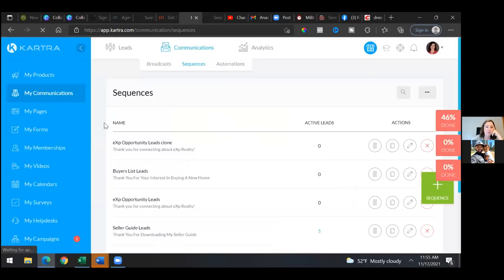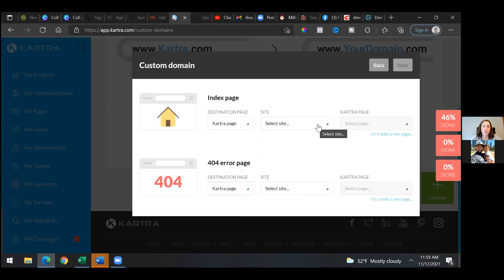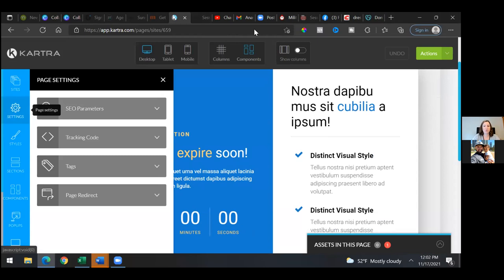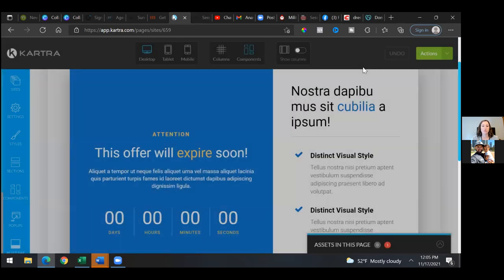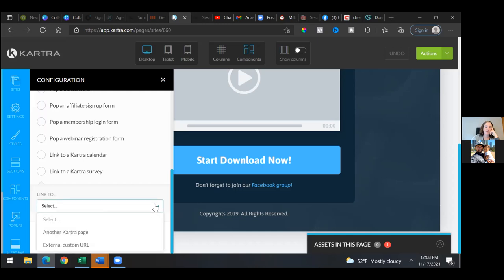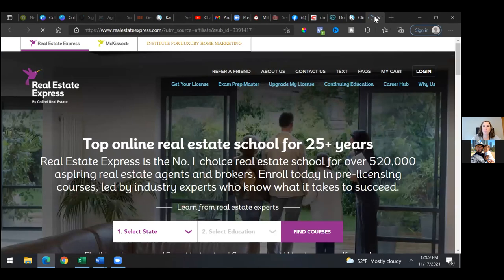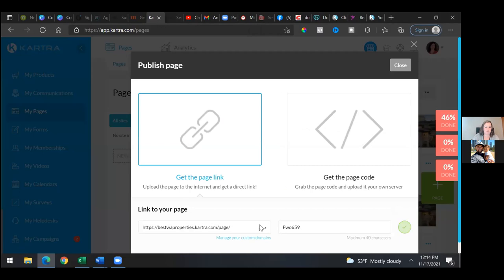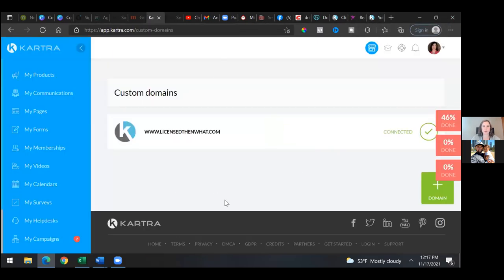How To Integrate Your Domain With Facebook (Post Metaverse)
In today's video, I'm walking my friend through the setup of her custom domain with Facebook (Meta). Do these required steps first, before you run Facebook (Meta) ads. I hope you get value from this video! Enjoy - David Cantero